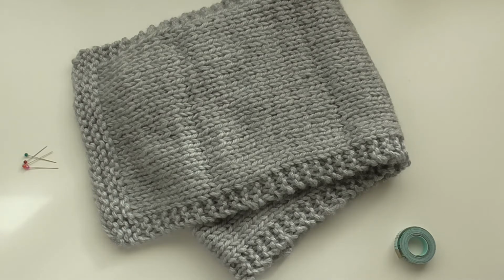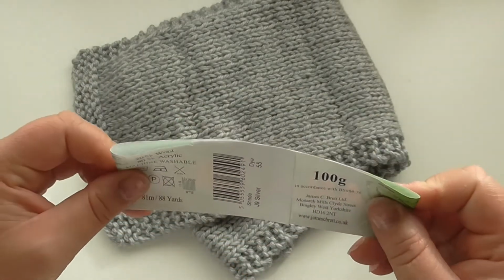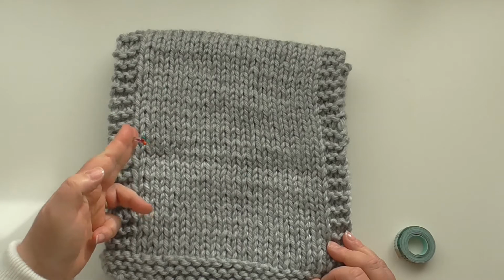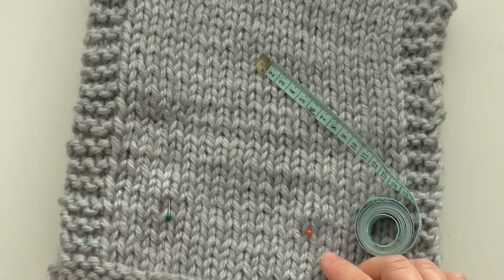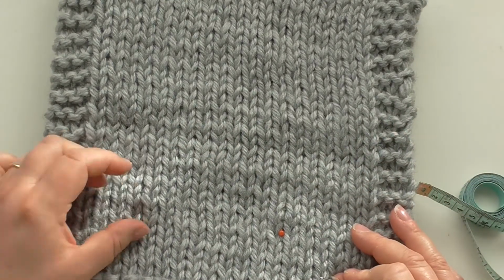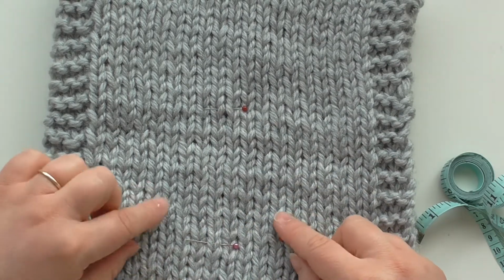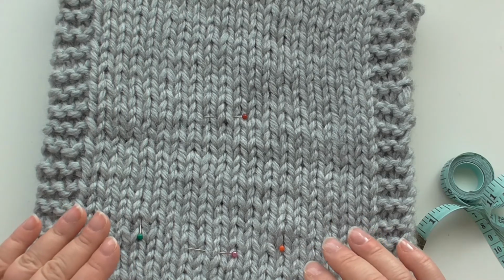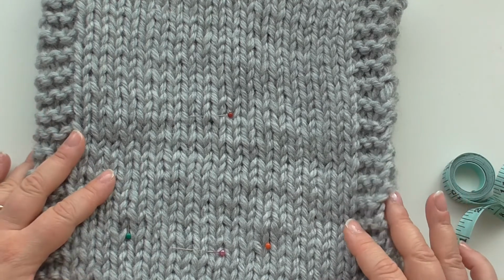Learn to Knit - Knitting Tension Explained - UK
This video is dedicated to explaining tension and hoew to make a tension square.
All our videos use UK knitting terms.

If you need help on how to cast on, cast off or with knit stitch then I'd recommend watching my learn to knit for beginners. If you want to watch my learn to knit video then click the link bellow

If you want to learn more about the basics of knitting then I'd recommend taking a look at my learn to knit playlist which I'll be updating with videos which will walk you through the basics of knitting. If you'd like to take a look at my learn to knit playlist then here's the link for that

I'll be making project videos, where I give a walkthrough of how to make different projects, such as scarves, hats and gloves. If you'd like to take a look at the projects playlist the click the link and enjoy

This is only one of many types of stitches which you can implement into your knitting so if you're interested in learning different types then I have a playlist titled the 'Knit Stitch Directory' which I will be a place where all my different knit stitch videos will be if you'd like to see them all in the same place

I hope you've enjoyed this video, if you did enjoy then leave a like down below to let me know. If you have any video ideas whether it be a projects, stitch or just a term which you're struggling to get your head around then let me know in the comments bellow.

0 Comments
Bobbins and Bows of Bare